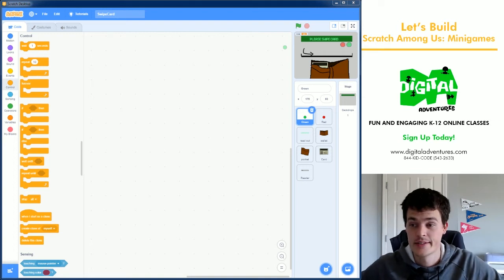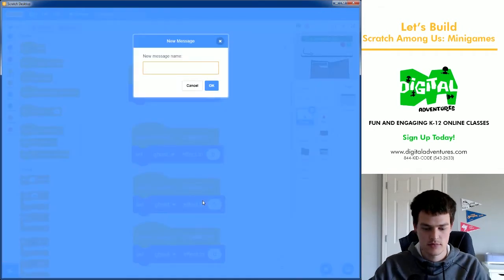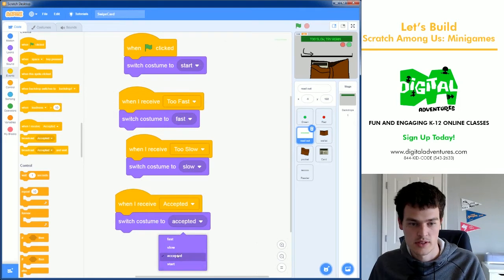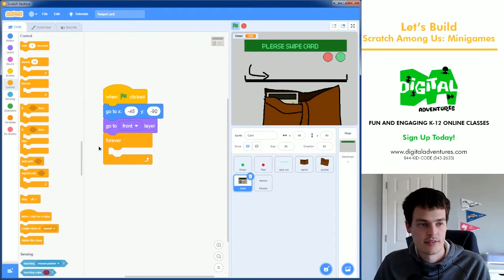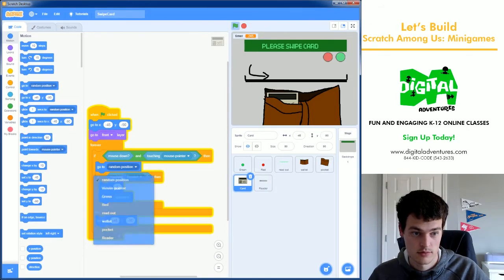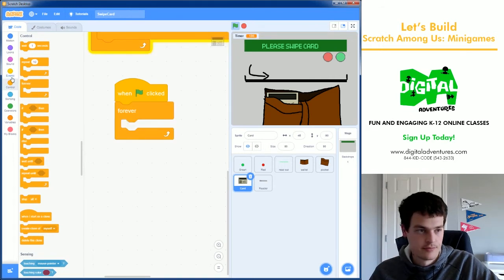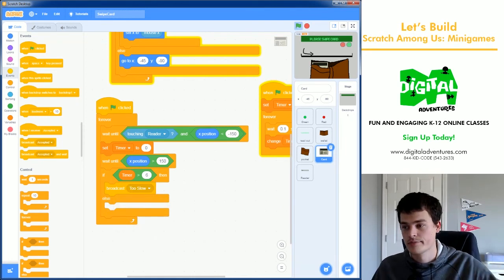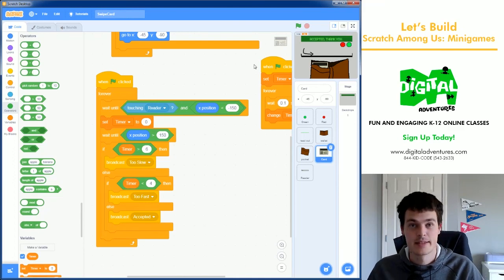Let's Build Tutorial: Among Us Swipe Card Game in Scratch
Jim walks us through how to create Among Us Tasks in Scratch. Learn the swipe card task while building with code!